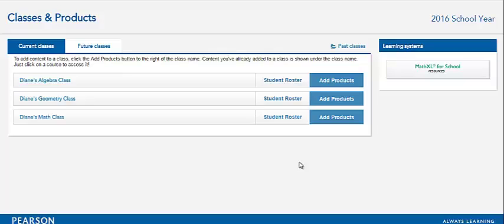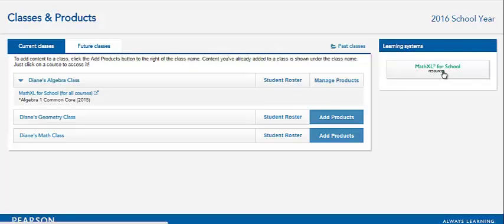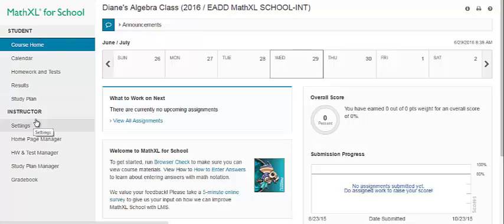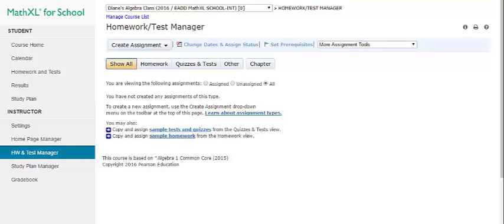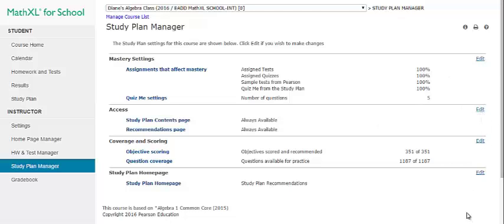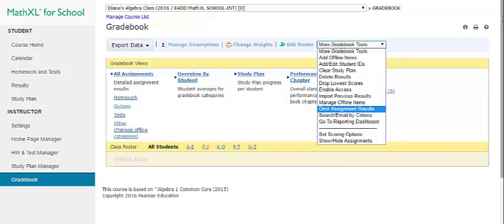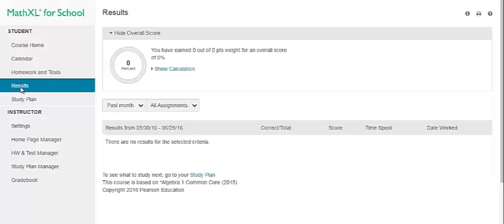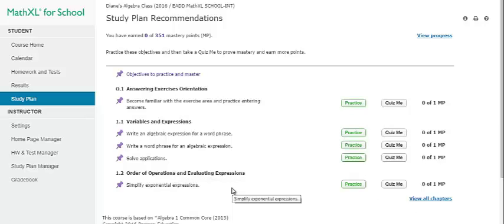MathXL for EasyBridge overview updated July 2016